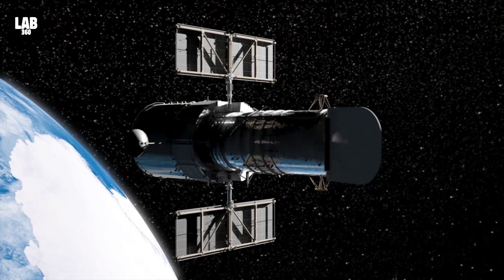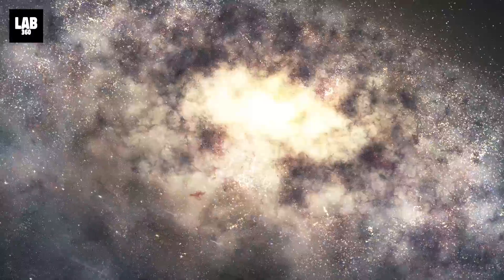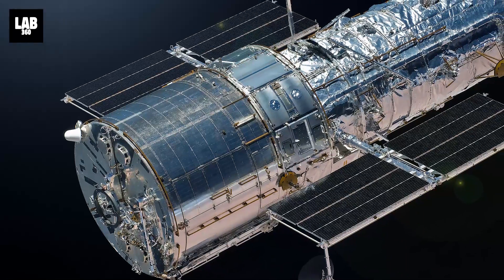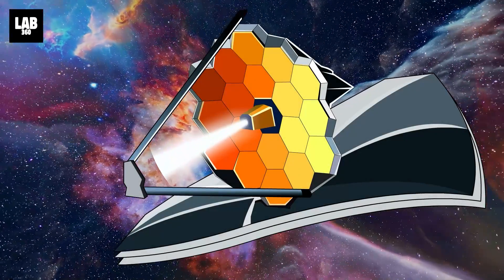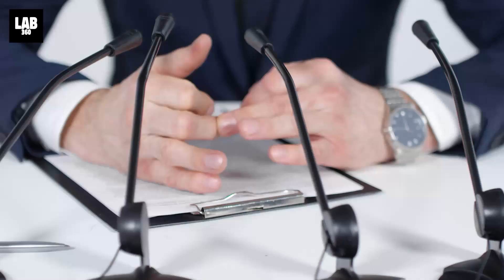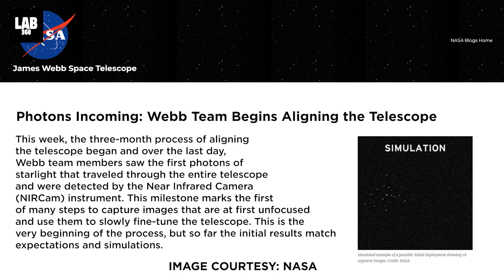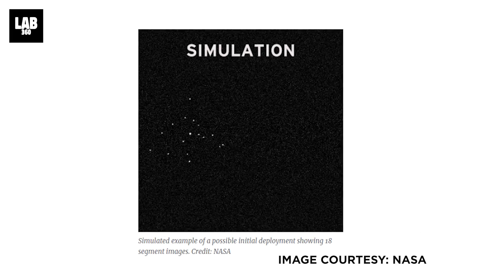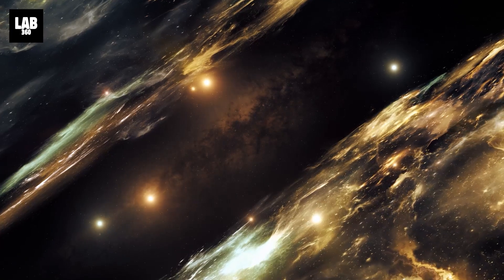Hubble Captures Merging Galaxies, ESA Shares Astonishing Images Of IC 2431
A new finding has been made by the Hubble Space Telescope. The Hubble Space Telescope has caught an image of three galaxies merging just days after the JWST captured the "first light."

Looking for authentic science demonstrations? You've landed at the right place. Earlier know as HooplaKidz Lab, Lab 360 Science experiments provide hours of fun and we believe in keeping it simple and awesome at the same time. Find easy science experiments for people of all ages to do at home. Have a look at our fun experiments from LAB 360!